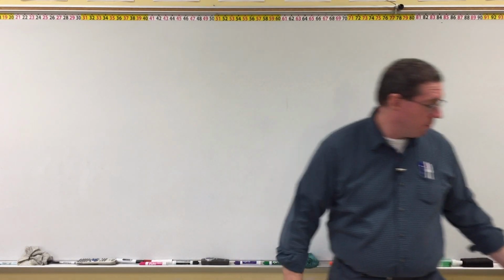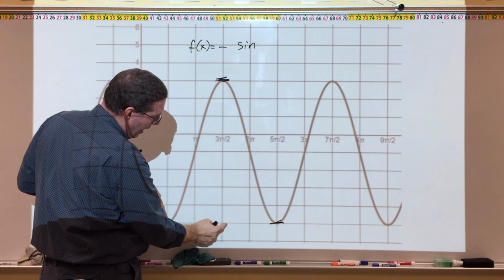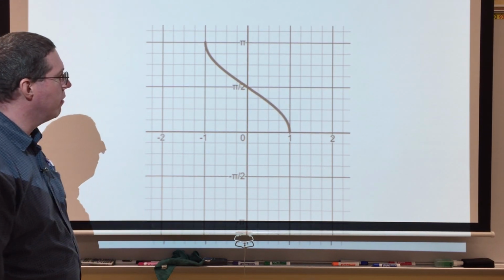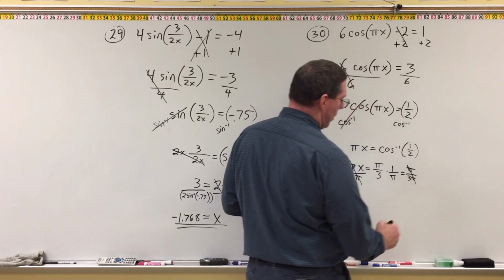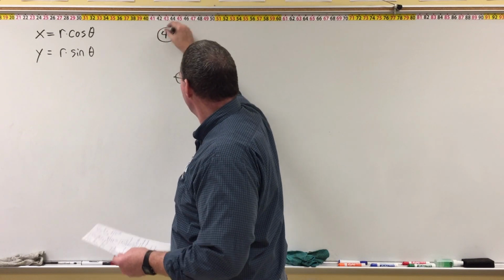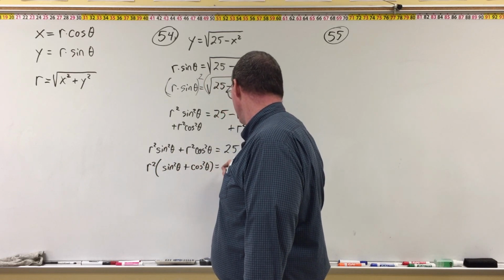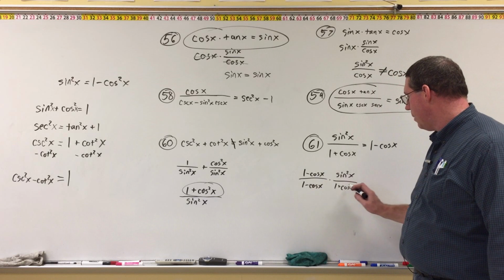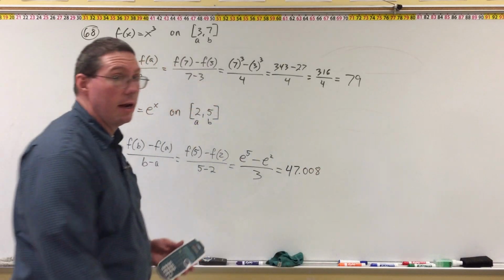Precalculus Exam 3 Review - Mr. RYan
Mr. Ryan goes over the questions on the Review sheet for Exam 3 in Precalculus.